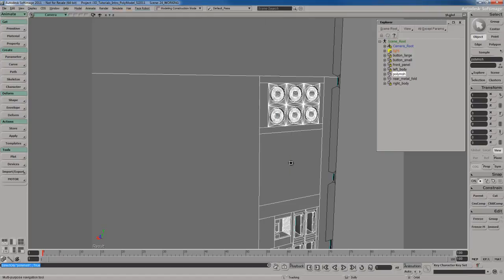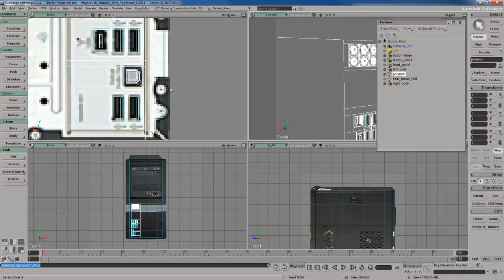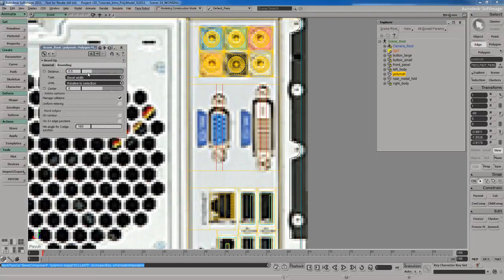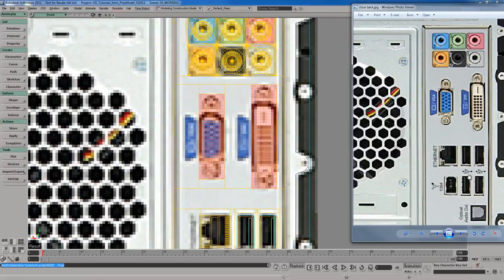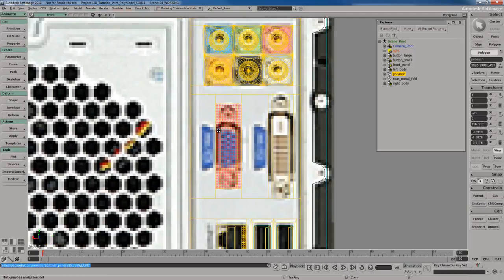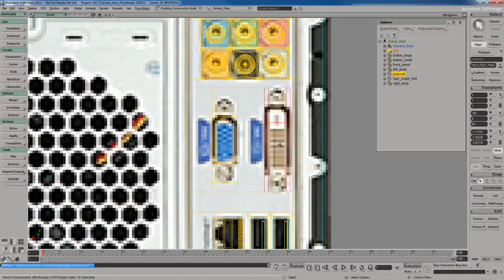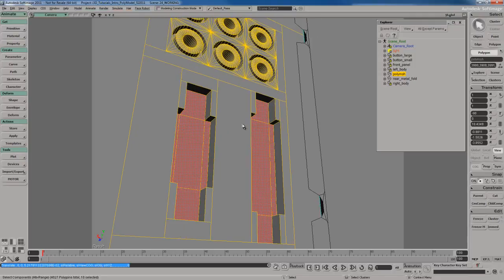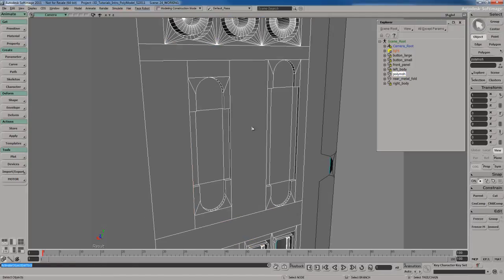24 Back Part07